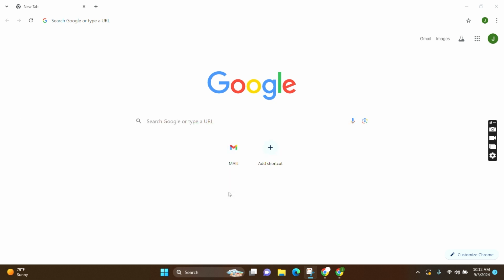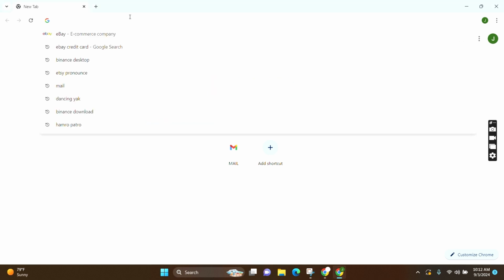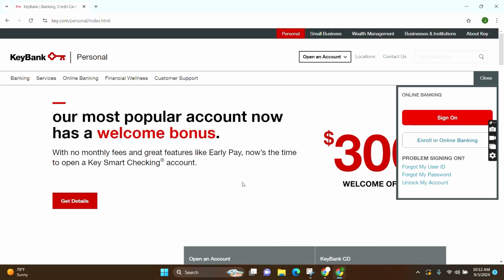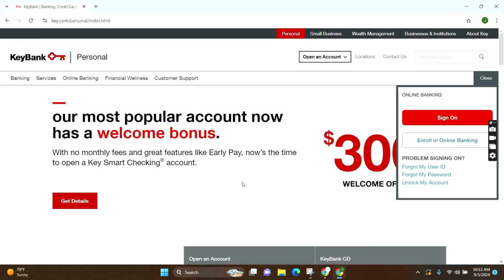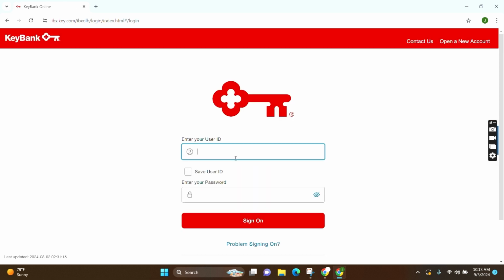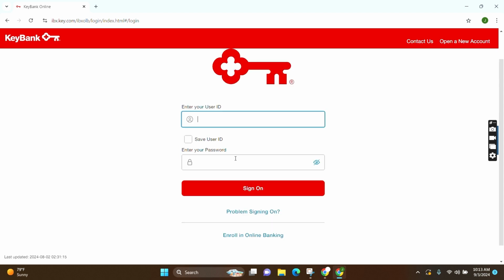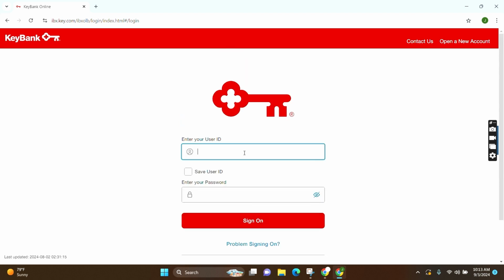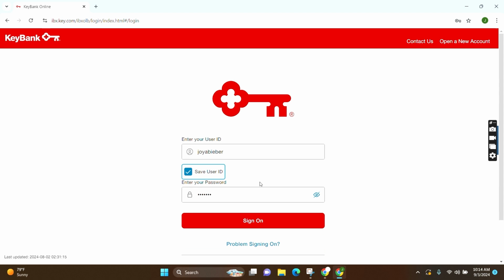How To Activate KeyBank Credit Card 2024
Learn how to activate your KeyBank credit card quickly and easily. In this step-by-step guide, we’ll show you how to activate your new credit card through KeyBank’s online portal. Make sure your card is ready to use for all your purchases by following these simple instructions.